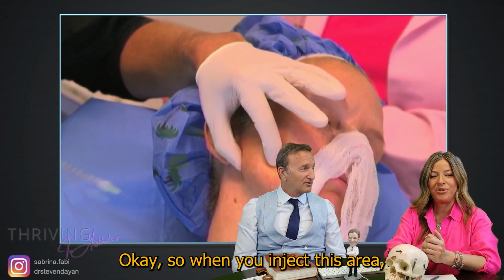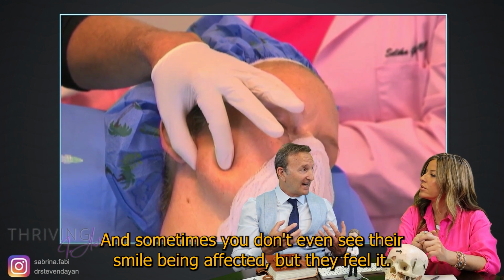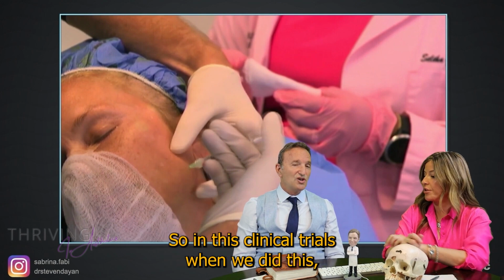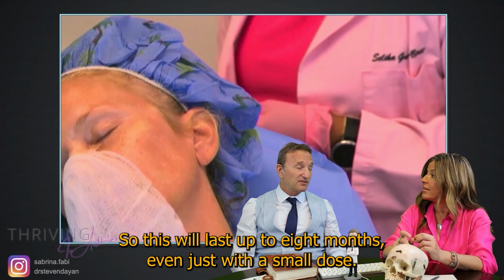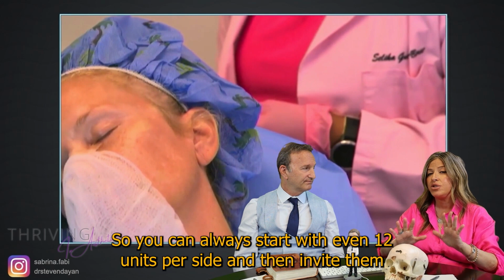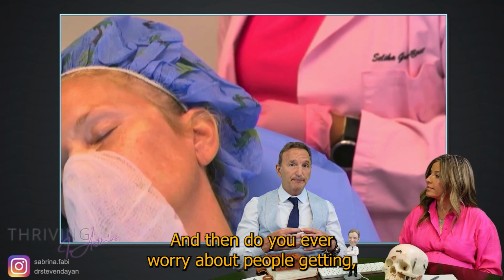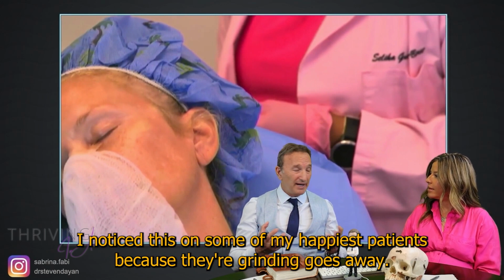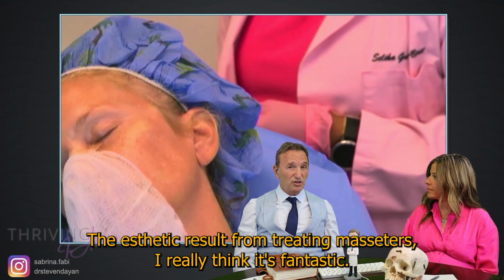THRIVING IN 3 - Episode 3: Neurotoxin to the Masseters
This week Dr Dayan and Dr Fabi dive into Neurotoxin to the Masseters!